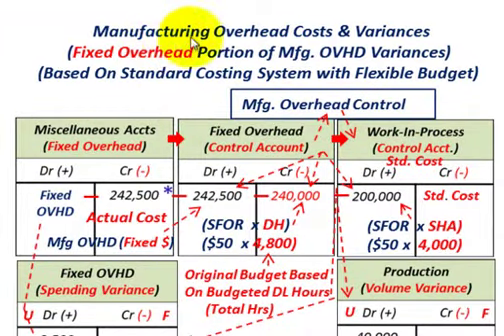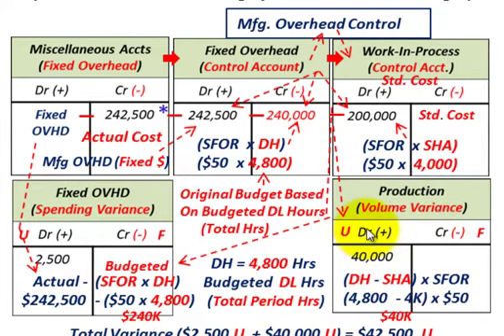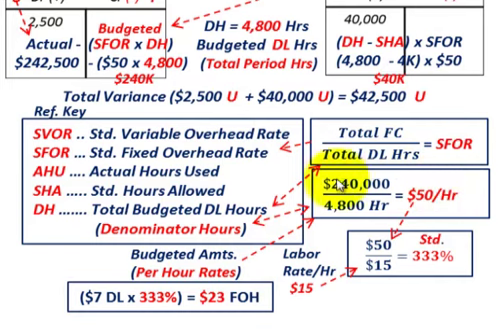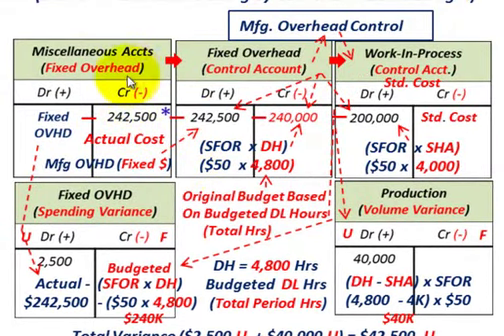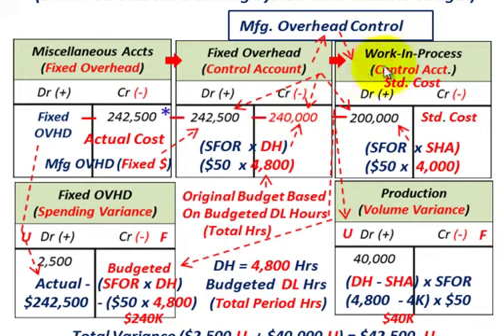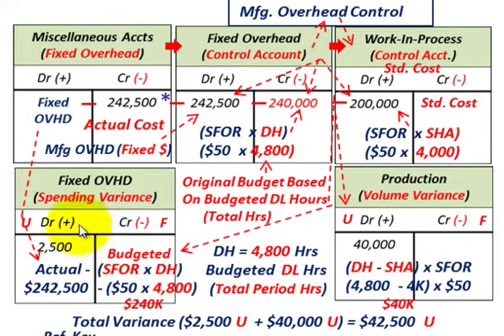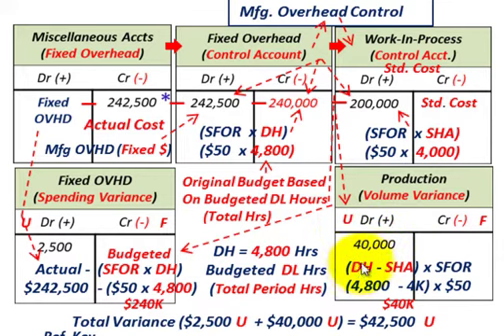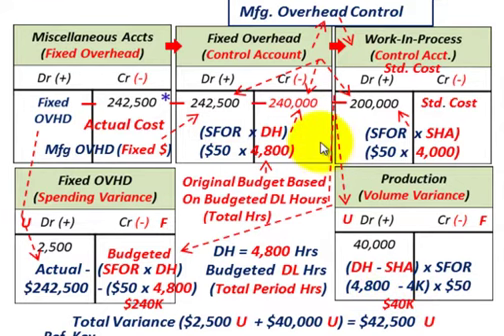Manufacturing Variances (Fixed Overhead Spending & Volume Variances, T-Accounts & Formulas)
Manufacturing Fixed Overhead spending variance & volume variances, (1) spending variance = (actual Fixed OVHD cost - (std. OVHD rate x total direct labor hrs. budgeted)), (2) volume variance = ((total direct labor hrs. budgeted - std. hours allowed) x std. rate), example based on T-accounts with associated equations, detailed by Allen Mursau